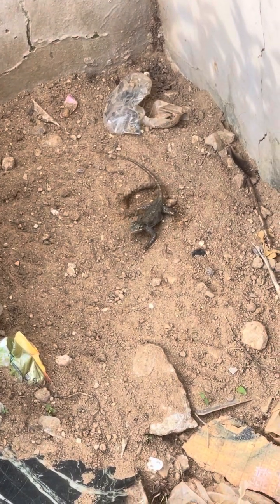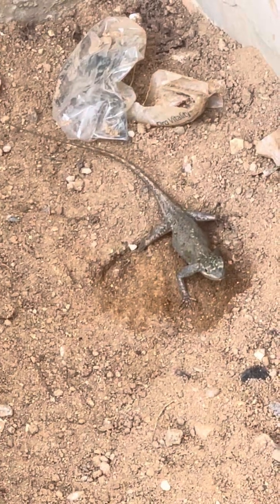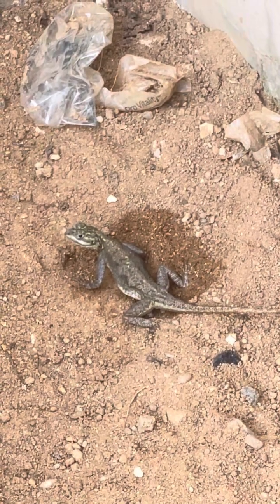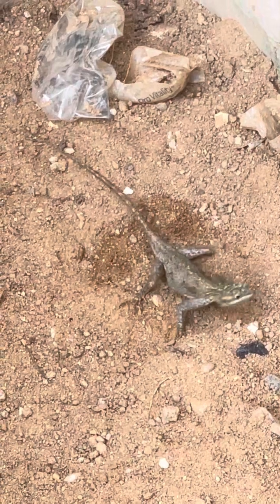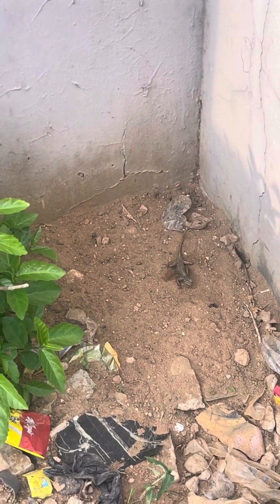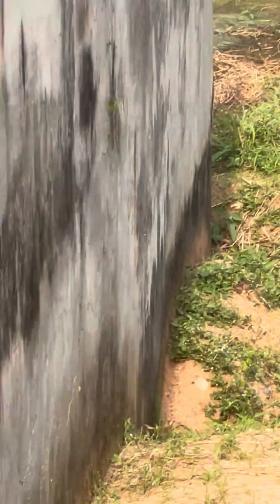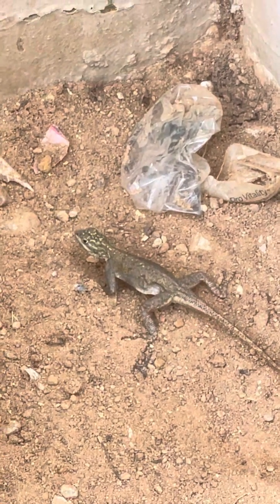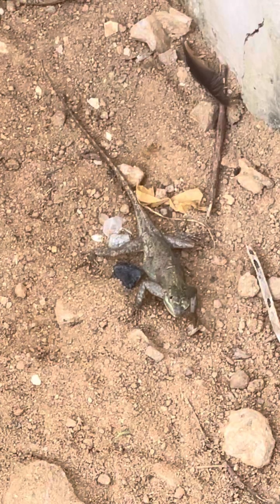The Lizard and Her Eggs…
Lizard incubation in the sand. A rear footage from Africa